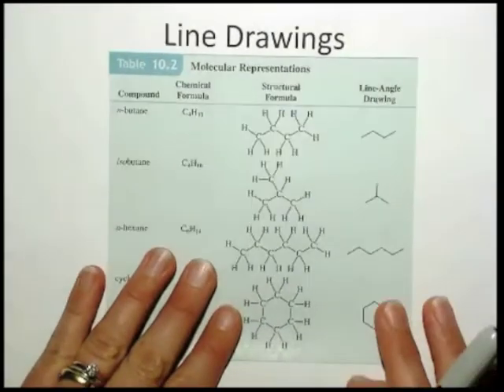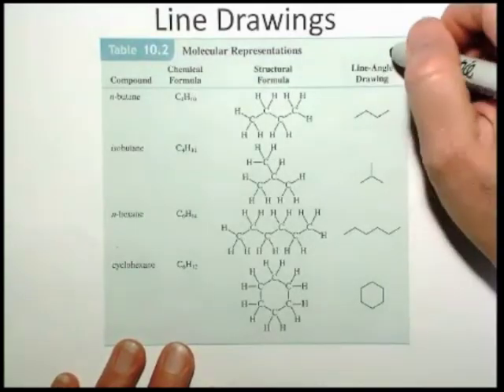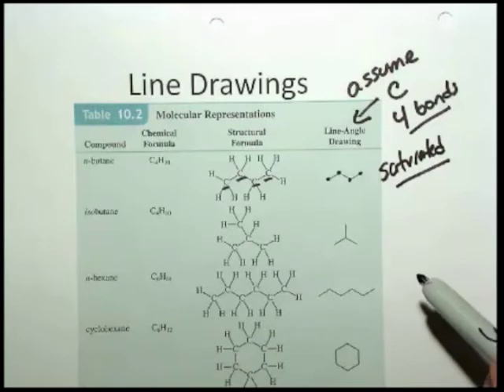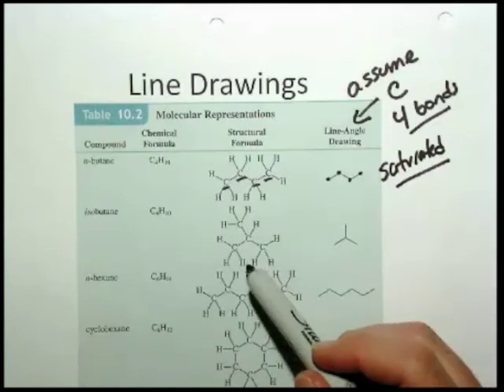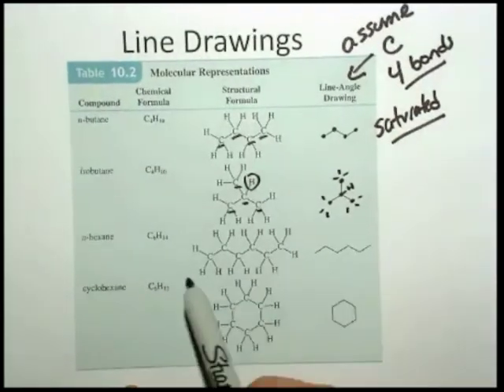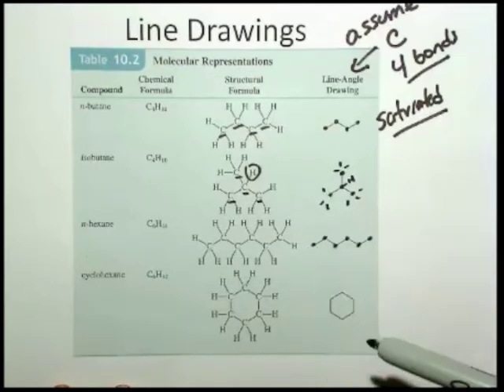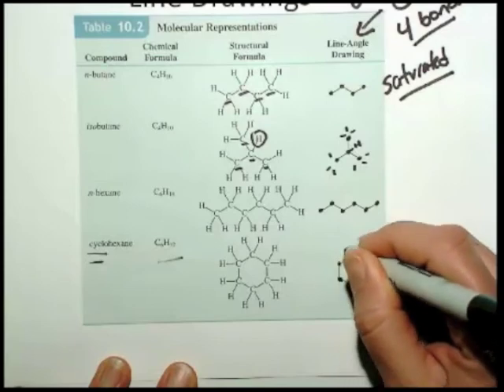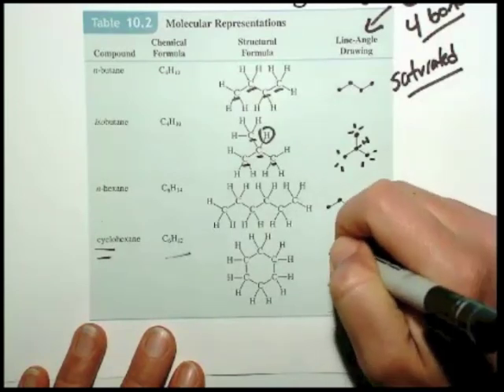CIC305 Line Drawings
line drawings explained